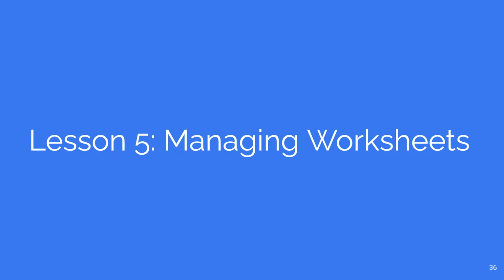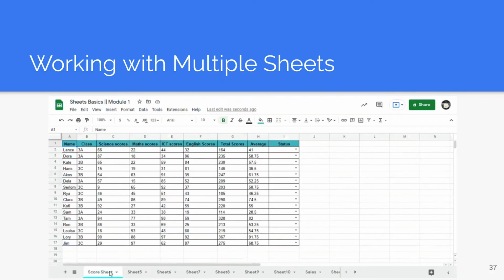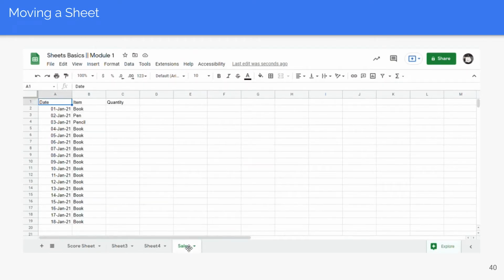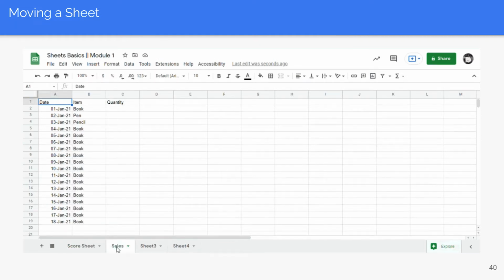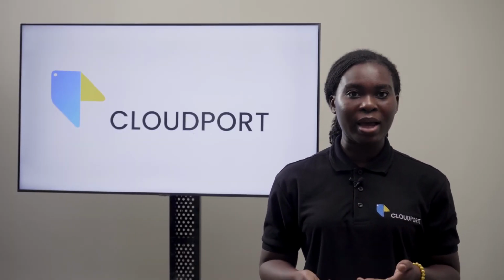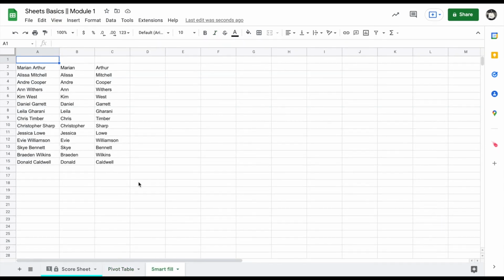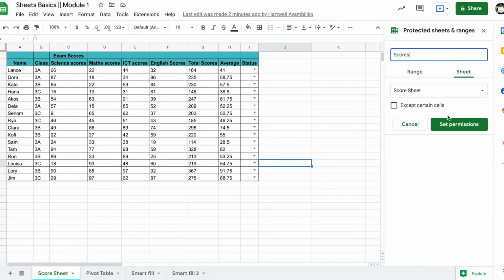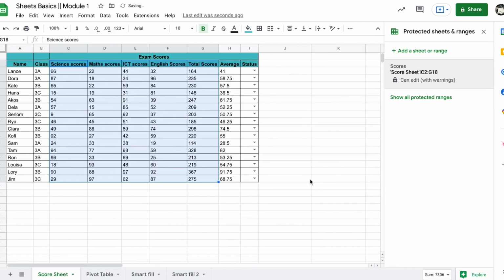Lesson 5: Managing Worksheets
Learn how to manage your worksheets. Add, hide, protect, and do so much more with your worksheets in Google Sheets. Google Sheets is optimized to make data analysis as efficient as possible.